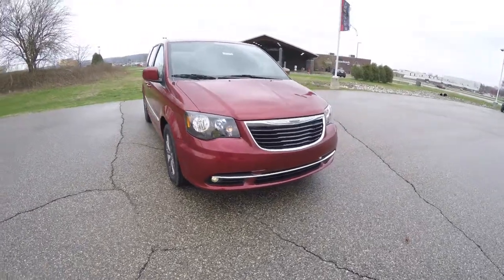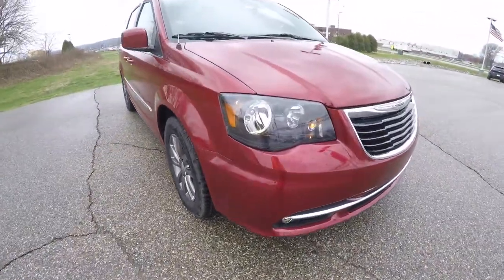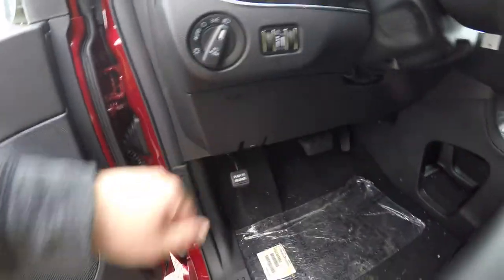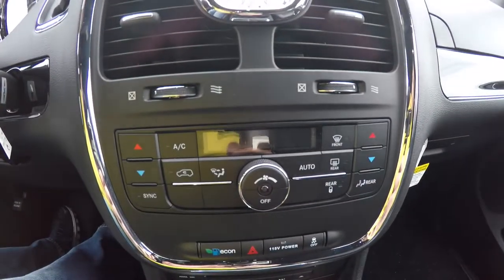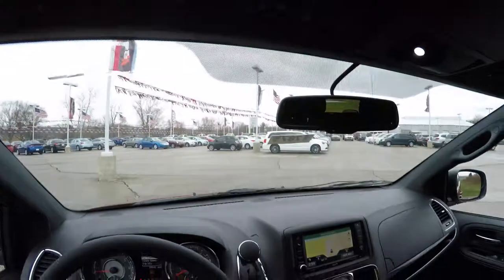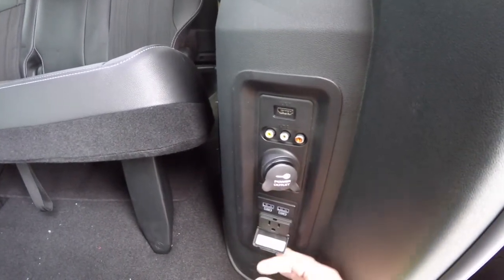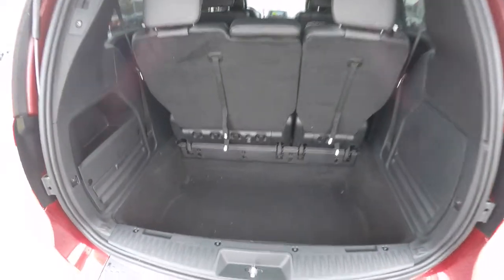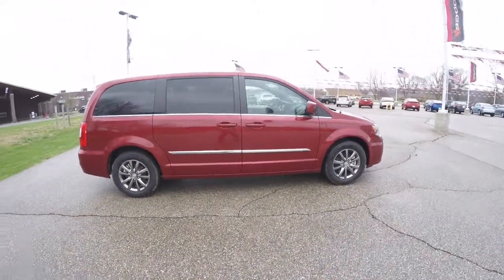2015 Chrysler Town & Country S|17875